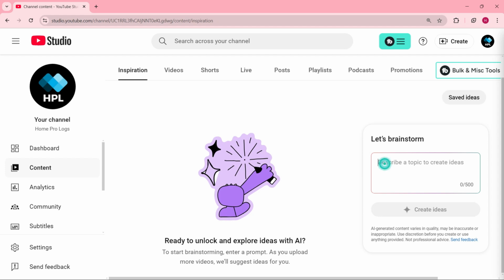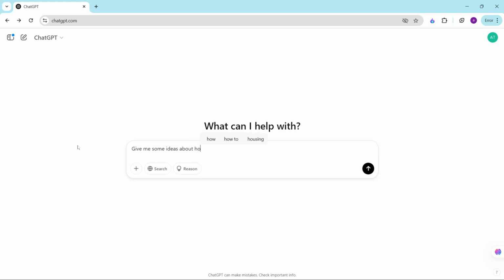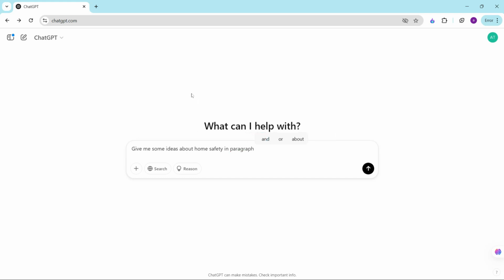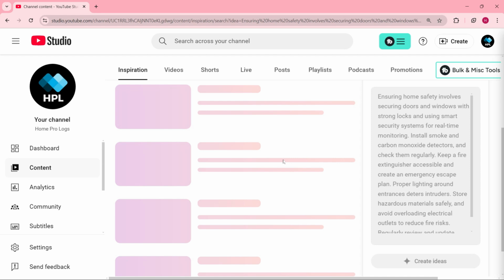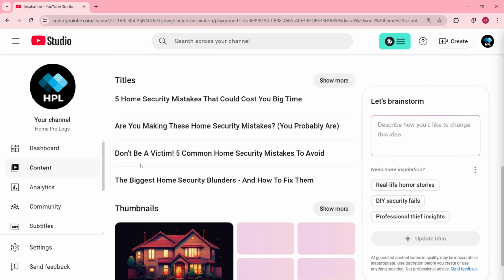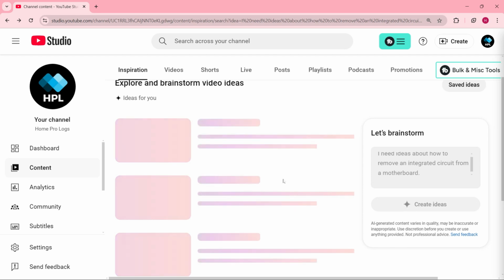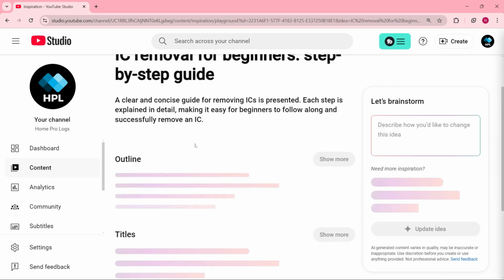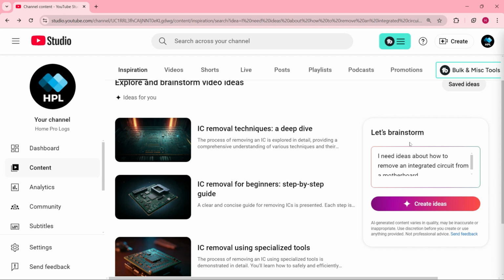Find Viral Video Ideas Using YouTube’s 'Let’s Brainstorm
YouTube's "Let's Brainstorm" feature, located in the Inspiration section of YouTube Studio, is a powerful tool designed to help creators generate fresh video ideas by analyzing trending topics and audience preferences. This feature provides real-time, data-driven insights that save time, enhance creativity, and increase audience engagement. Whether you're a seasoned creator or just starting, "Let's Brainstorm" simplifies the content ideation process by offering personalized suggestions based on current trends, search queries, and viewer behavior. To access it, log in to YouTube Studio, navigate to the Analytics section, and open the Inspiration tab. From there, you can explore a curated list of topics tailored to your channel. By clicking on each idea, you can view key data points like search volume and engagement rates, helping you identify the most promising content opportunities. Once you find a suitable idea, use the "Save" feature to store it for future reference and integrate it into your content calendar. To maximize its effectiveness, combine "Let's Brainstorm" suggestions with insights from your Audience Analytics—focusing on topics that align with your viewers' interests and engagement patterns. Customizing ideas to match your channel's voice is essential to stand out. Additionally, balance trending topics with evergreen content to ensure long-term viewership. Incorporating SEO best practices, such as optimizing titles, descriptions, and tags with suggested keywords, further boosts discoverability. Collaborating with other creators on trending topics can expand your reach while engaging your audience through community polls and Q&A sessions enhances loyalty. Examples of practical applications include using the tool to discover the latest tech reviews, lifestyle trends, educational gaps, gaming updates, or DIY projects. Avoid common mistakes like over-relying on the tool, ignoring audience preferences, neglecting performance tracking, and chasing every trend. Regularly monitor video performance and iterate your strategy based on what resonates with your audience. As YouTube evolves, tools like "Let's Brainstorm" will play a crucial role in maintaining a competitive edge. By using this feature alongside your creative instincts and audience feedback, you can create compelling content that meets demand while growing your channel effectively. Embrace this tool to stay innovative, organized, and connected with your audience—unlocking new creative possibilities and driving long-term success on YouTube.